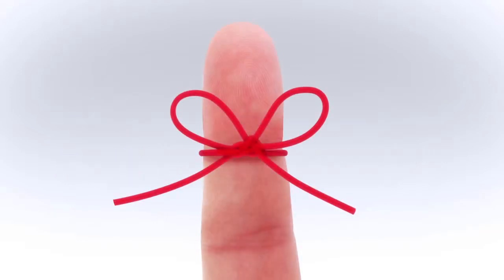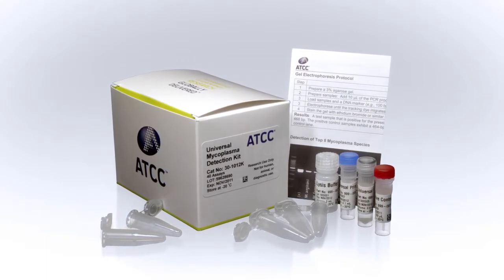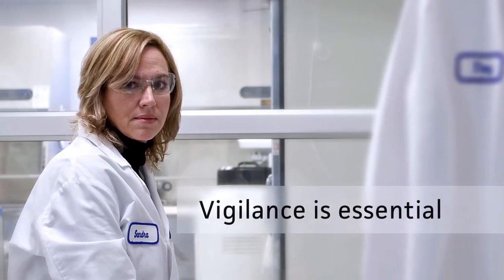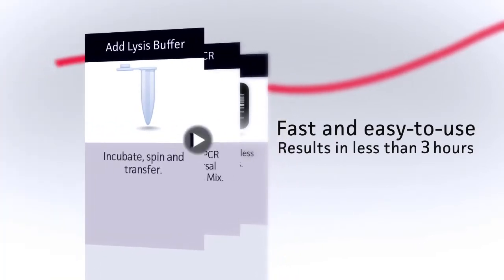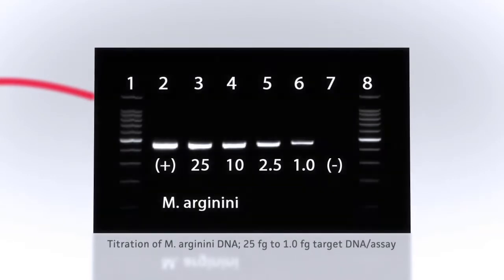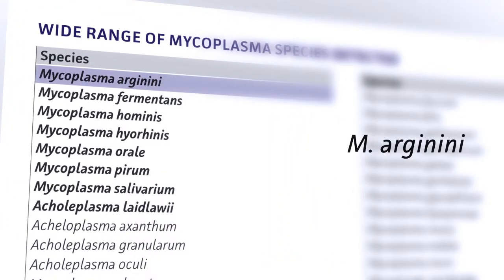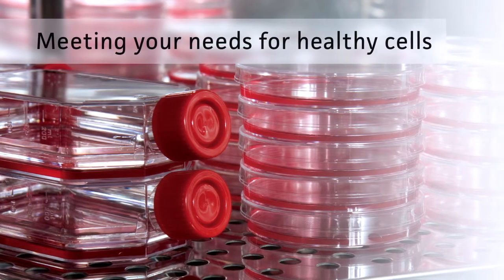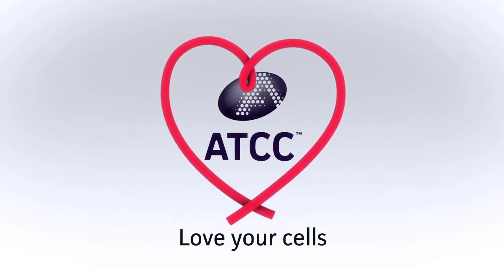ATCC® Universal Mycoplasma Detection Kit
Healthy cells are the starting material for great research. Routinely screening cell stocks for the presence of Mycoplasma is an essential step towards safeguarding your research investment. For rapid and reliable detection of Mycoplasma, trust your